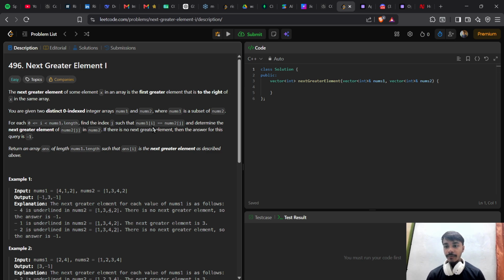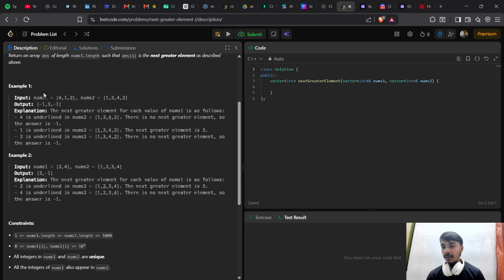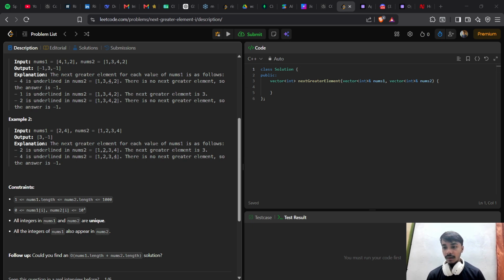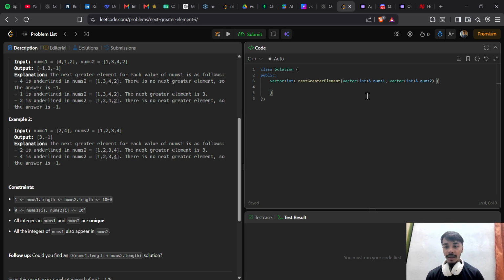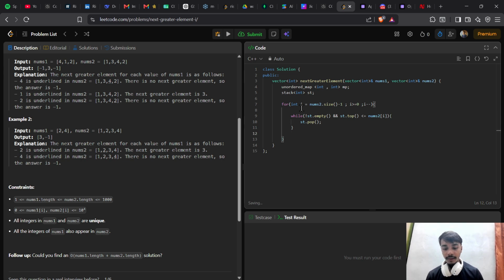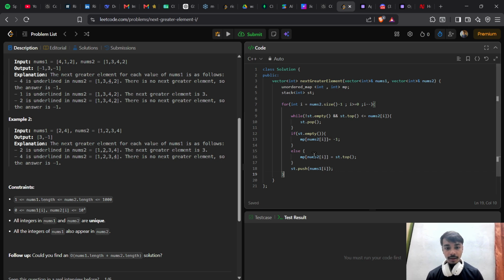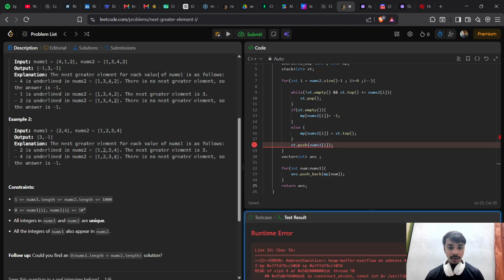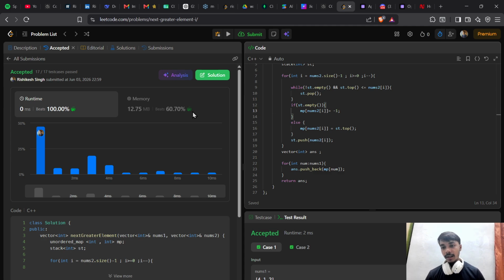LeetCode 496 - Next Greater Element I Explained in C++ | Monotonic Stack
In this video, we solve LeetCode Problem 496: Next Greater Element I using C++.

We cover:

* monotonic stack fundamentals
* finding the next greater element efficiently
* hash map + stack approach

Example:

Input:
nums1 = [4,1,2]
nums2 = [1,3,4,2]

Output:
[-1,3,-1]

Because:

* The next greater element of 4 is not present → -1
* The next greater element of 1 is 3
* The next greater element of 2 is not present → -1

This video is part of my LeetCode + DSA journey where I solve coding interview problems in a beginner-friendly way.

Problem:
LeetCode 496 - Next Greater Element I

Language Used:
C++

What you'll learn:

* Monotonic Stack Pattern
* Hash Map Optimization
* Next Greater Element Concept
* Interview-Favorite Stack Technique